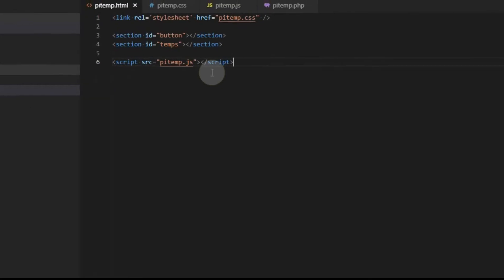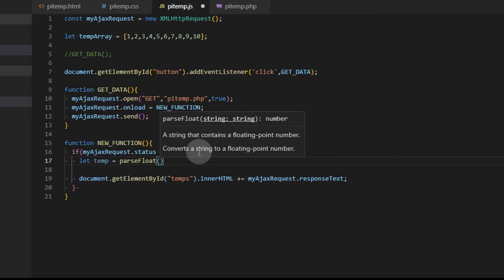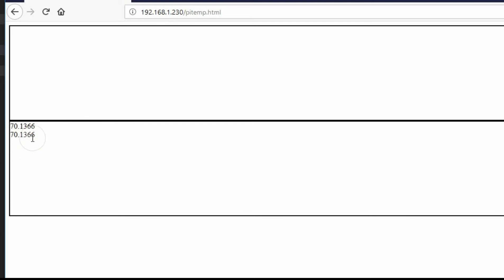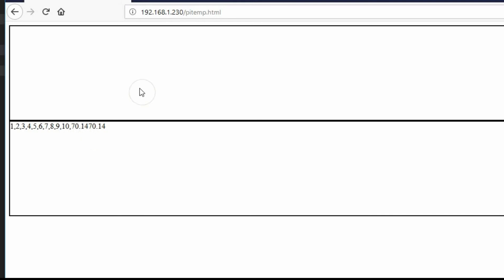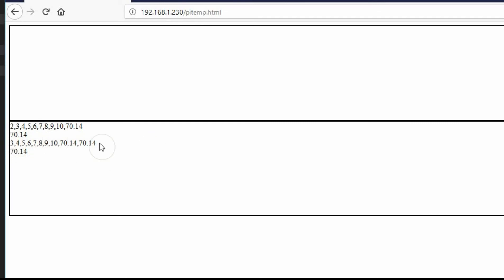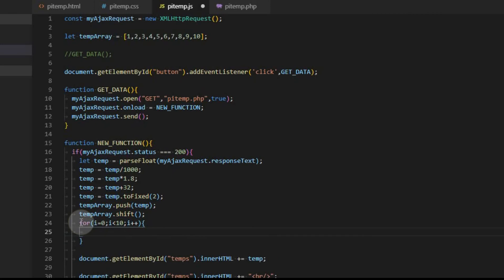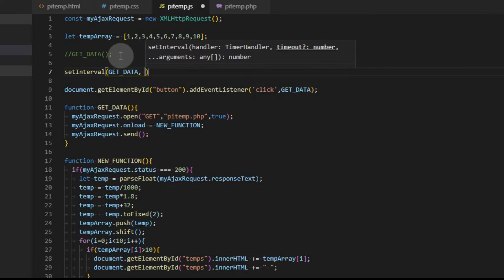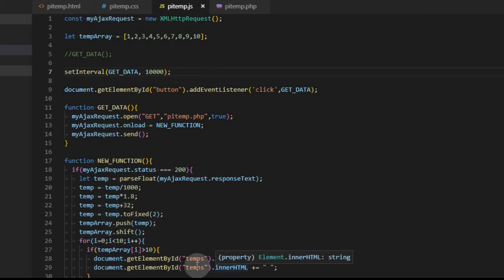05 Raspberry Pi DS18B20 PHP displays the temperature data on a web page.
This 5th video shows how to use HTML CSS JAVASCRIPT AND PHP to do the following.

1. convert deg C to deg F.
2. Configure an array to display the data from right to left.
3. Make the data change auto over time instead of on click.

to support these videos.
Links clicked on the Cheap Controls homepage help support creating these videos.